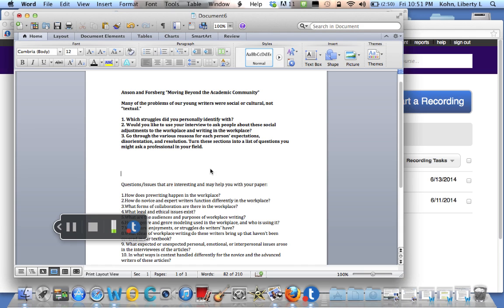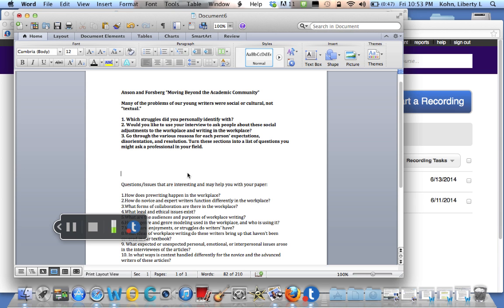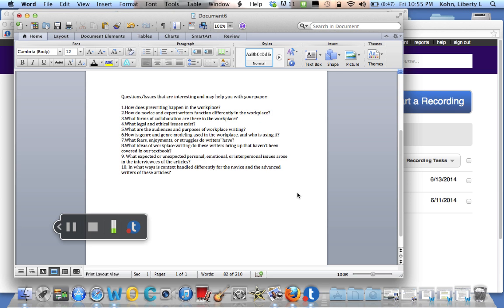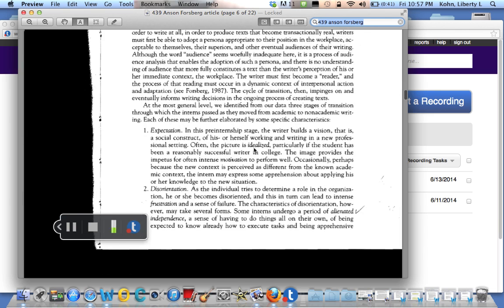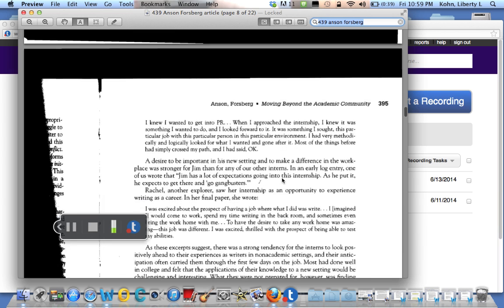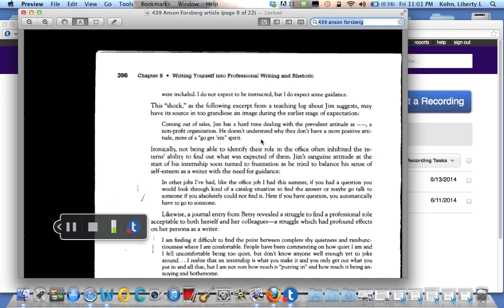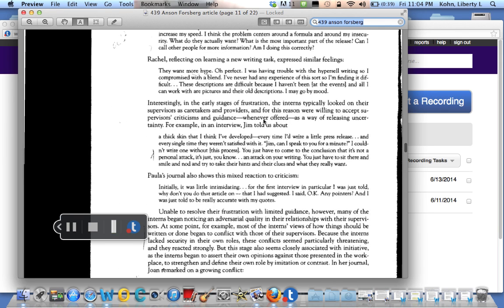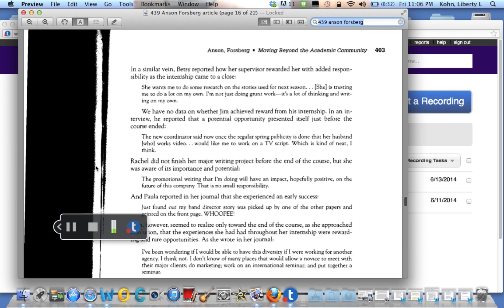Anson and Forsberg lecture/advice